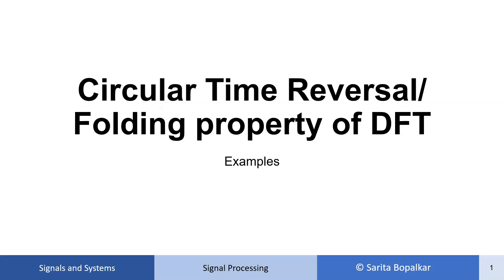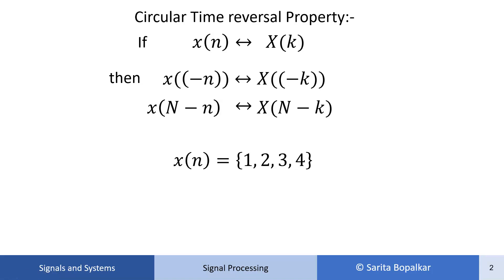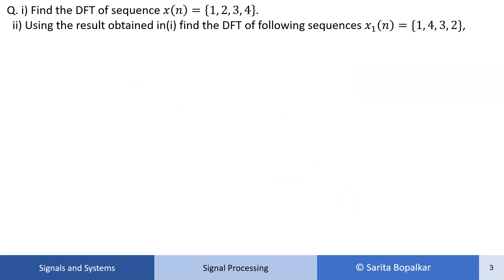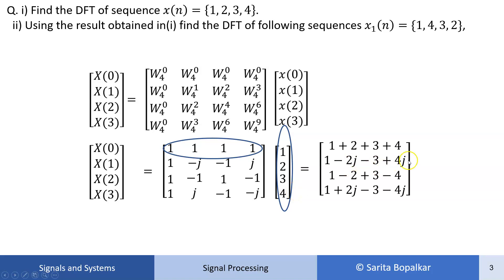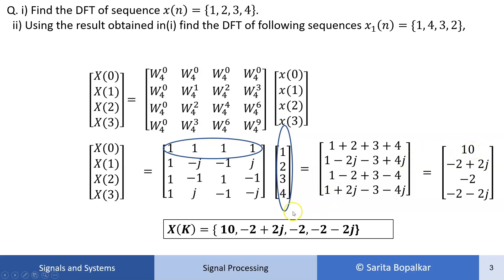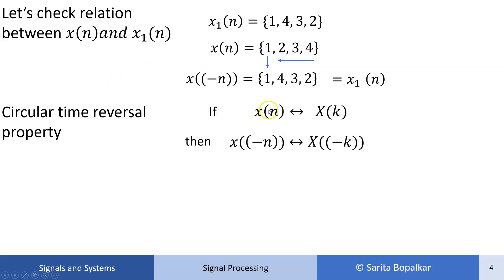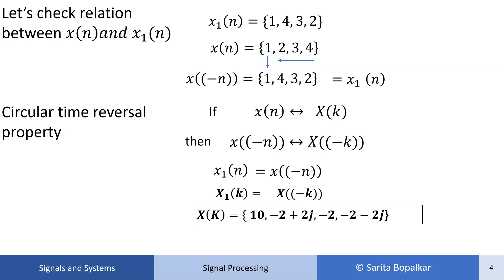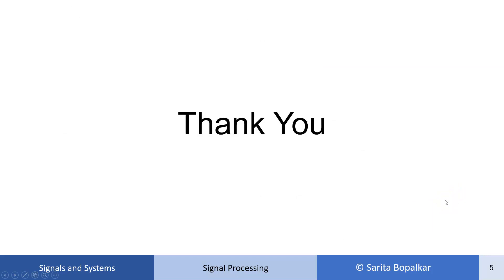Circular Time Reversal Property of DFT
Learn Circular Time Reversal Property of DFT and solve example based on it